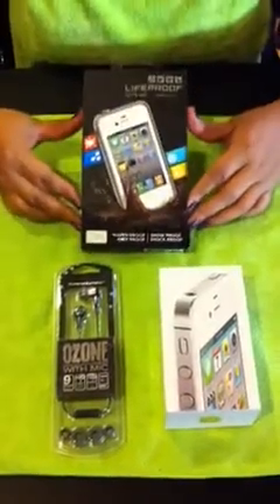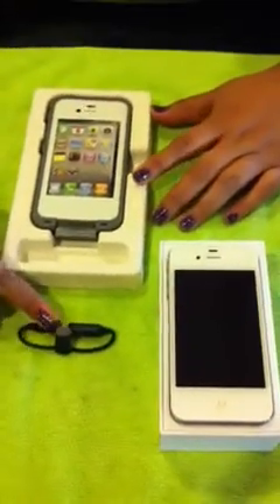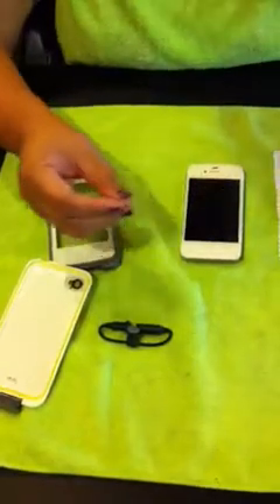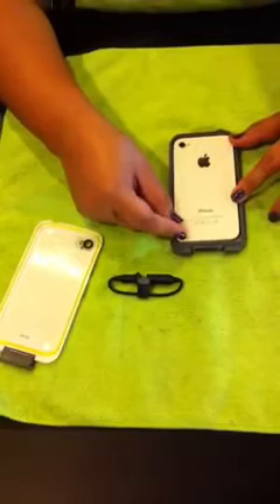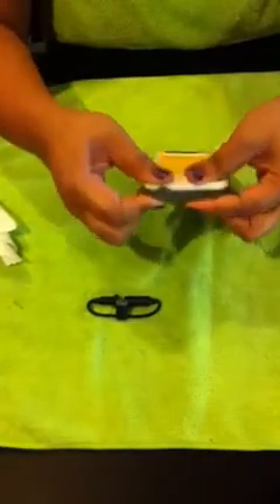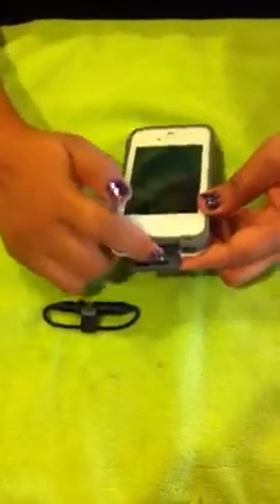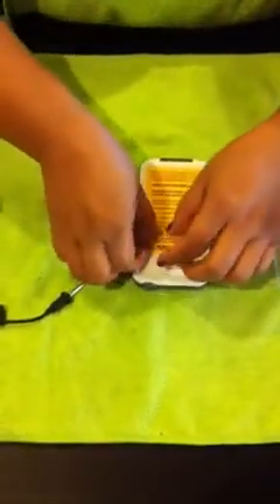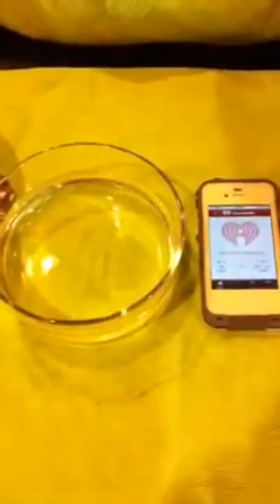Lifeproof iPhone 4/4S Case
The assembly of the Lifeproof Case & under water test.